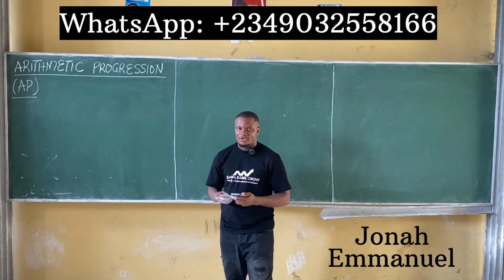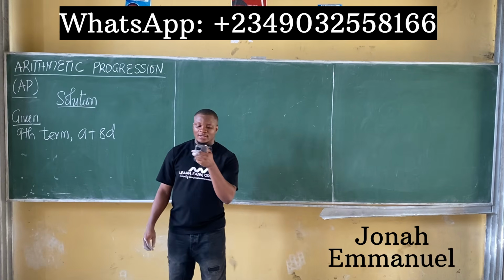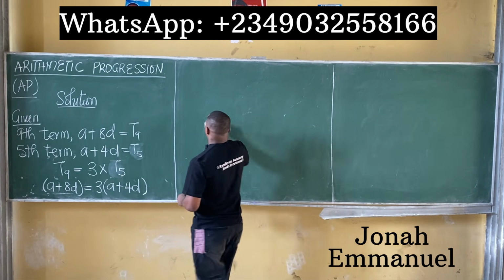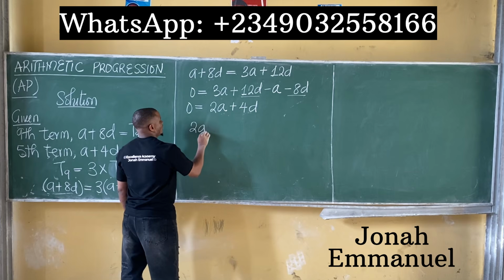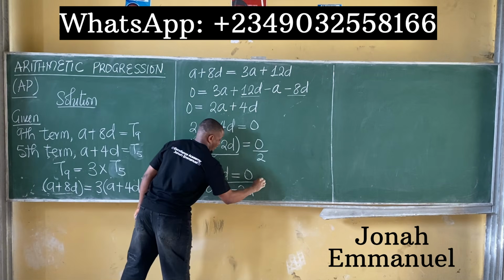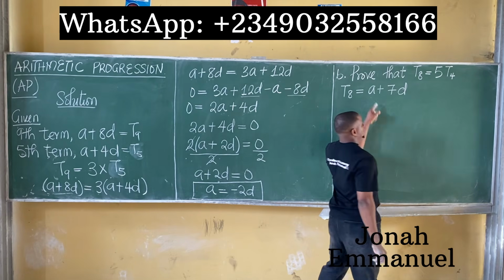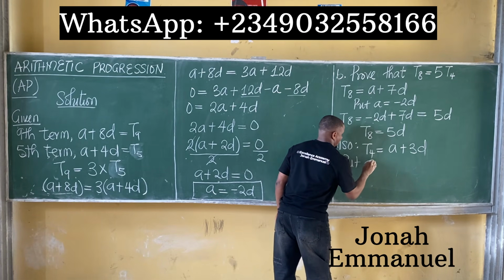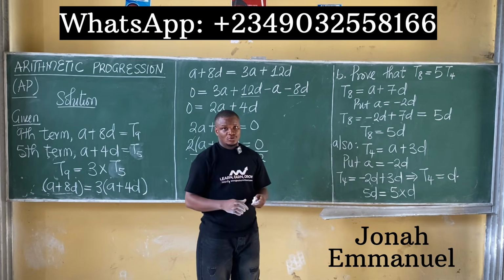Arithmetic Progression 4 Solved Example: Solution to Question on Arithmetic progression and Sequence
In this mathematics tutorial video, we provide detailed explanation to Arithmetic Progression AP. In this video, you will learn what is an Arithmetic Progression AP, the nth term of an Arithmetic Progression AP and solve questions on Arithmetic Progression AP. Watch this video to learn all about Arithmetic Progression AP mathematics tutorial video.